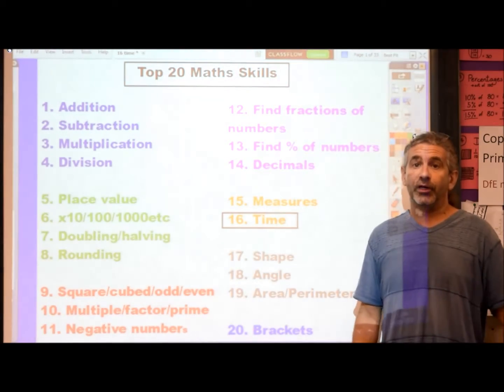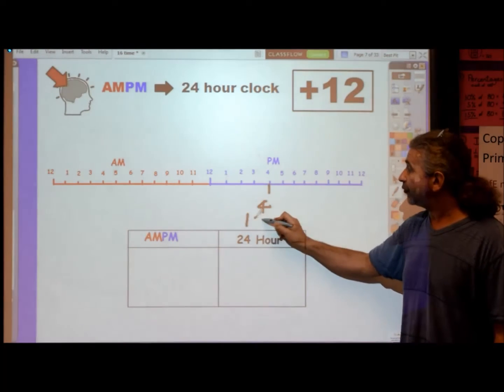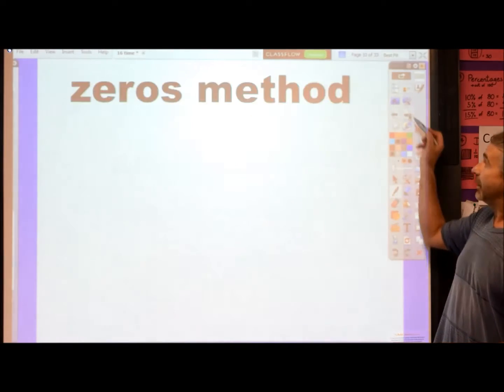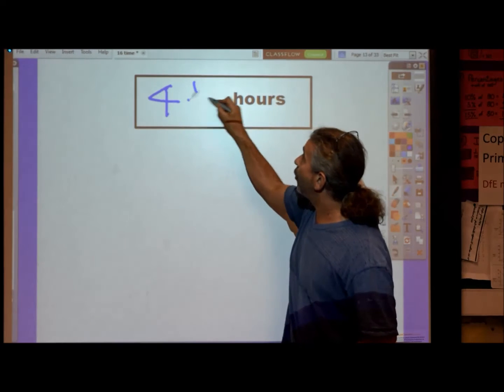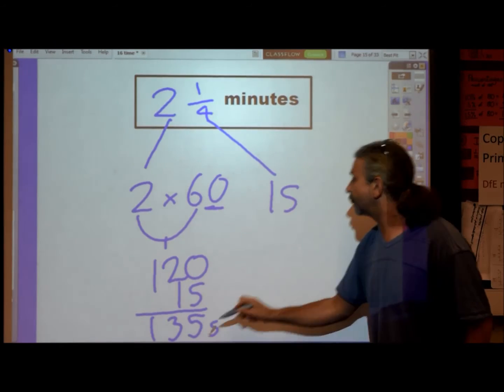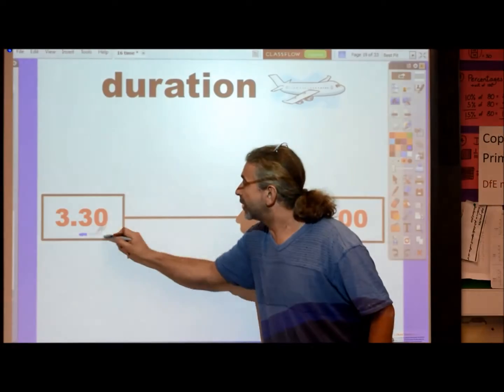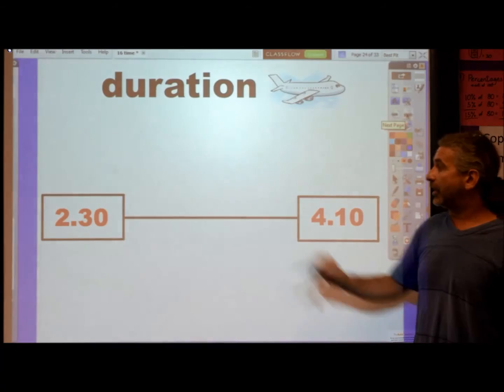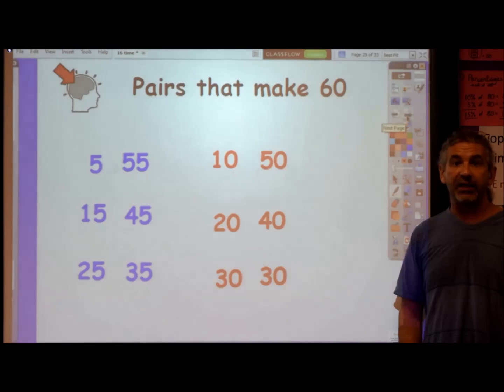Mr J's maths tutorials - 16 time